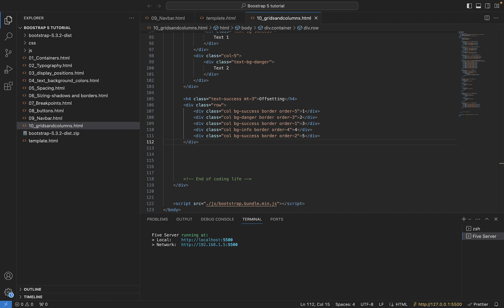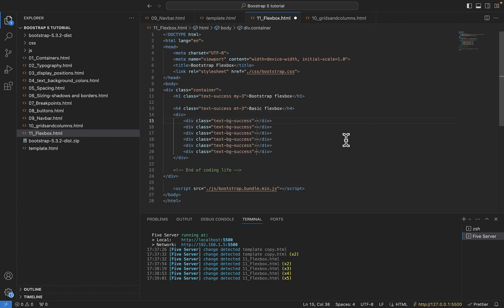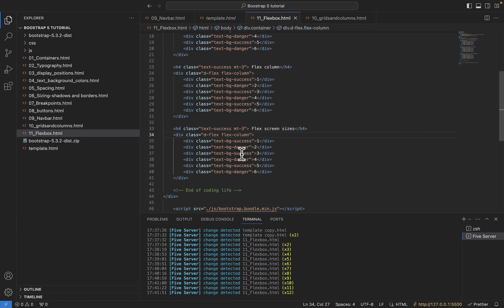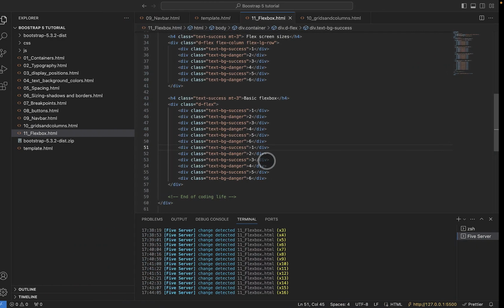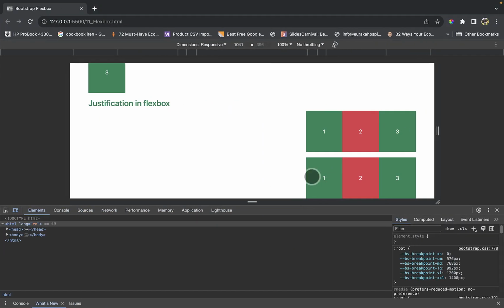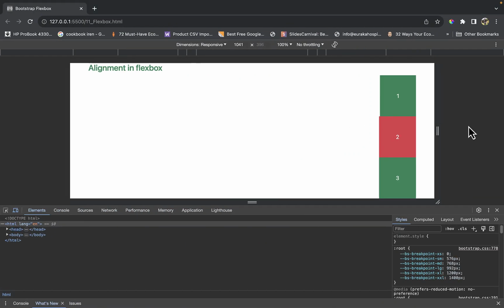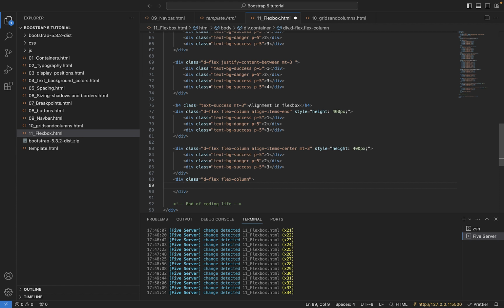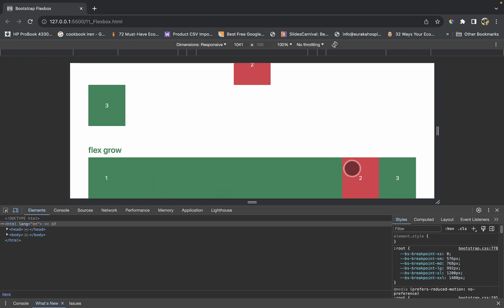13 Flexbox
What is a Flexbox? How is it used in Bootstrap?